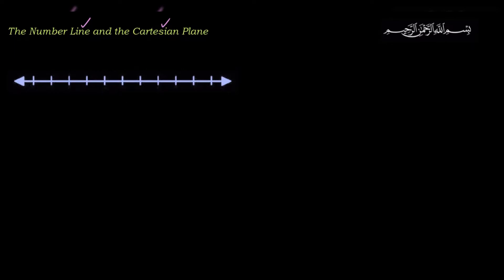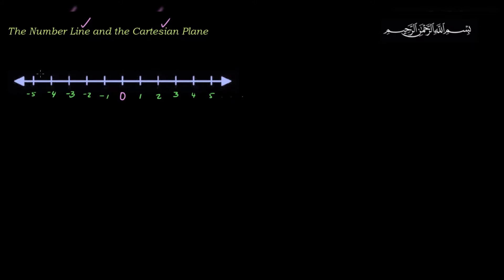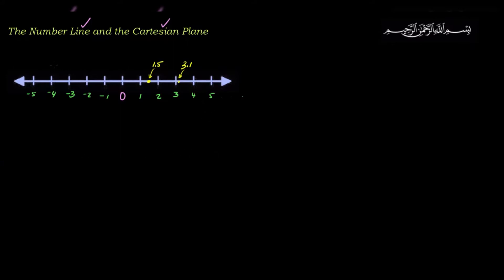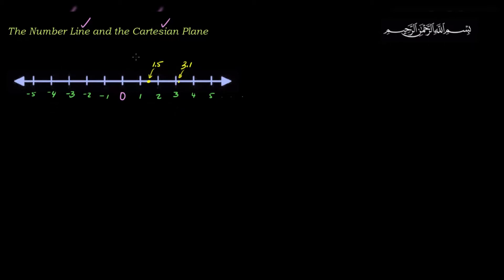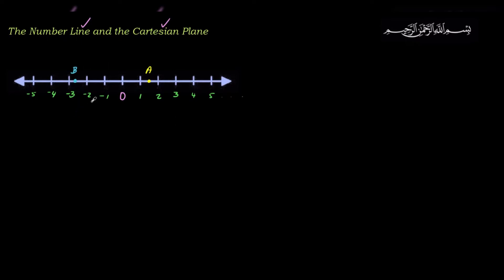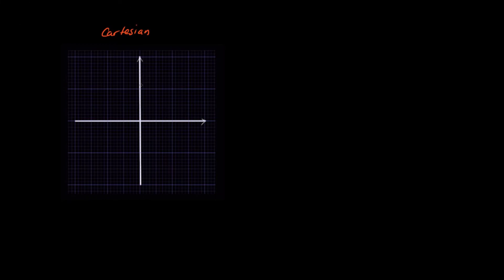1-2 (Part 1) The Number Line and the Cartesian Plane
This lecture introduces the basic concepts regarding the number line and the Cartesian (coordinate) plane. The concept of absolute value as the distance of a point from the number 0 on the number line and distance between two points is also discussed.